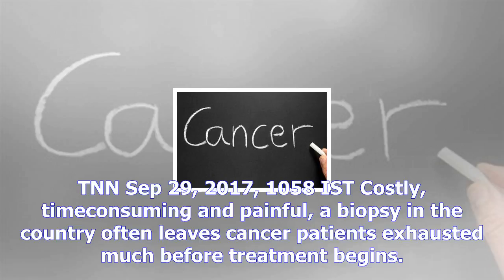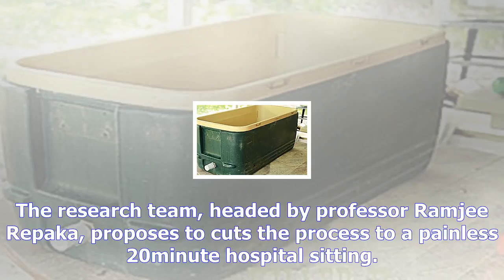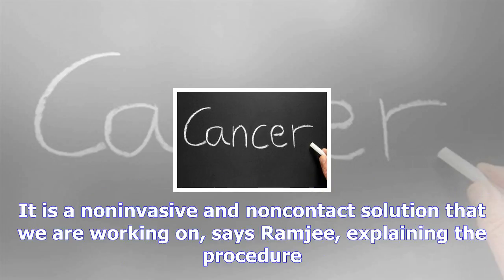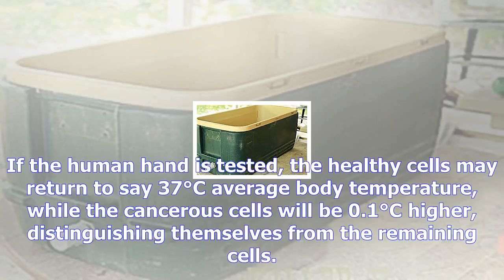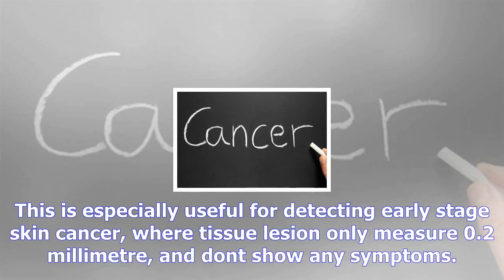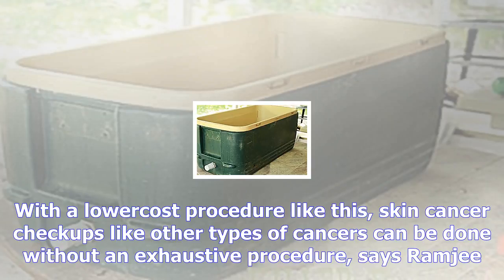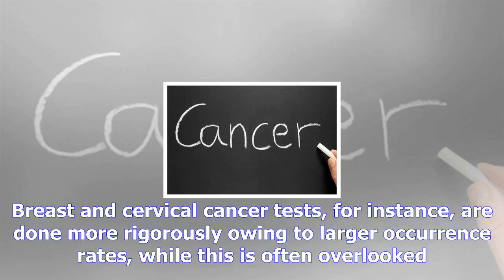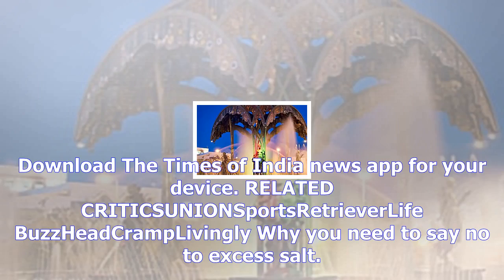Tech to make skin cancer detection cheap, painless | what health tips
Tech to make skin cancer detection cheap, painless
Amrutha VarshiniiThe thermal imaging process to detect skin cancer is a mechanism that will make det...